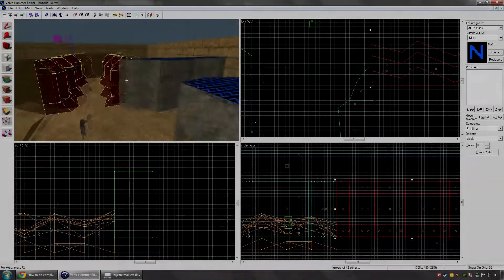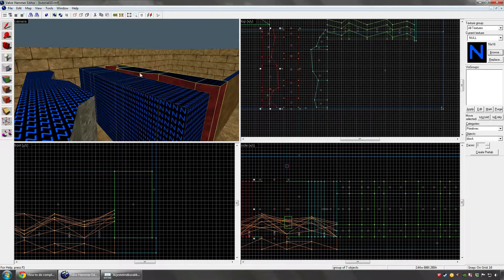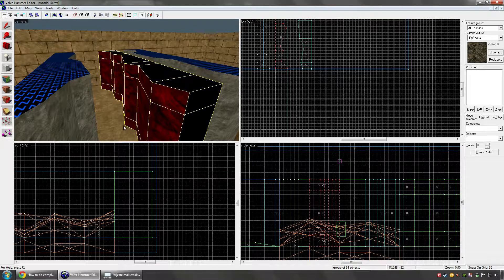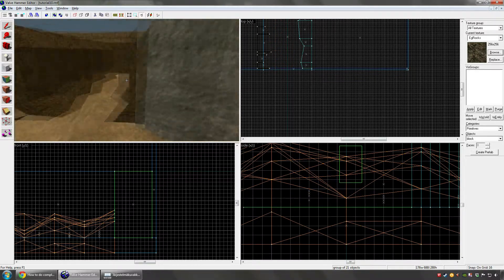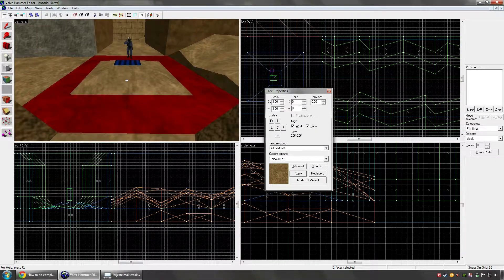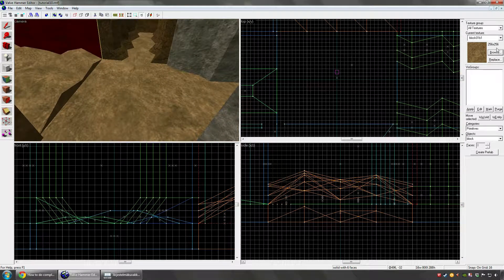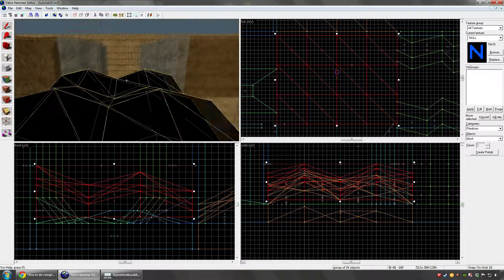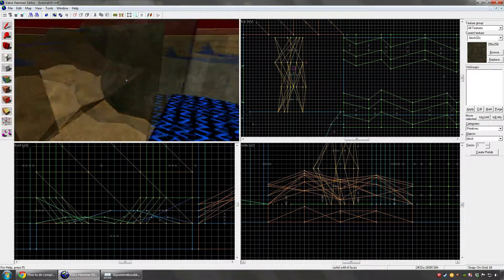VHE CS 1.6 Tutorial #10: Making terrain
How to create a bit more complex terrain in your map. I completely forgot to show the results ingame but you can go check them yourself, map and hammer file download is below.